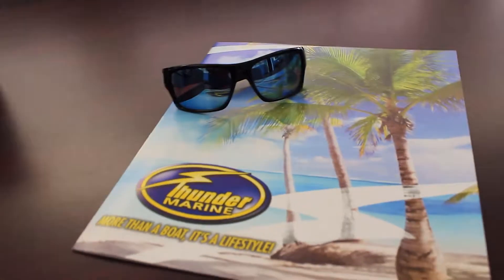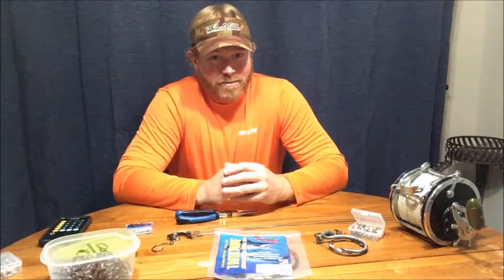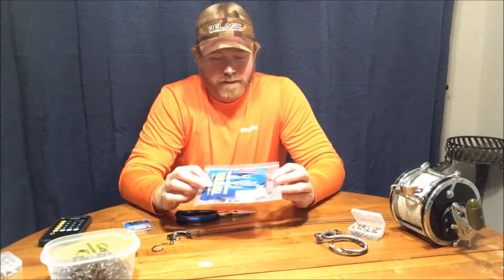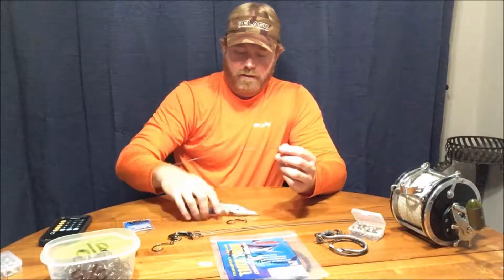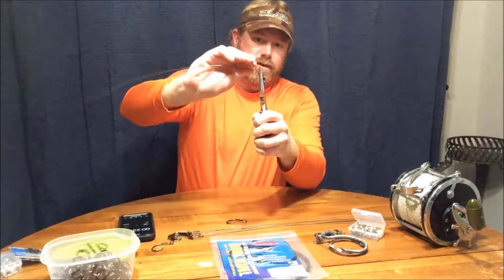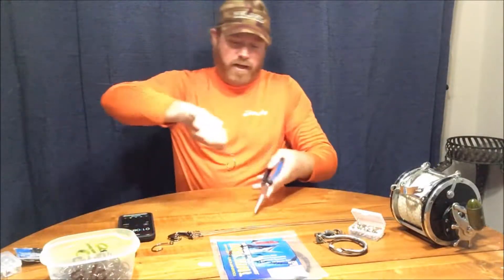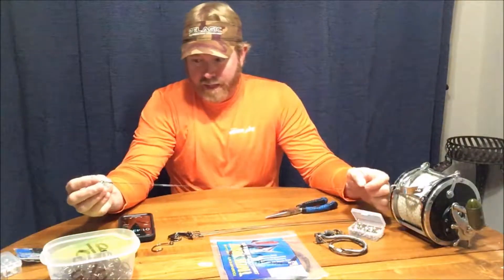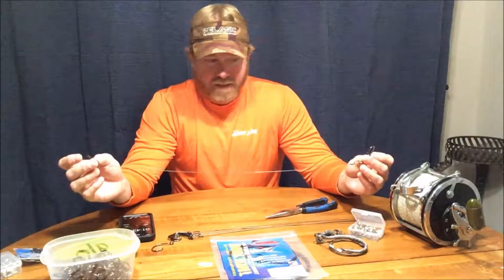Tip Of The Week Shark Rigs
Join Capt. Jim as he teaches you how to make a Shark Rig under 2 minutes.